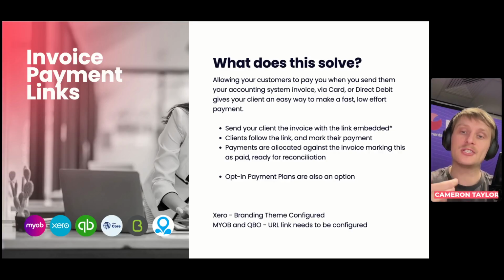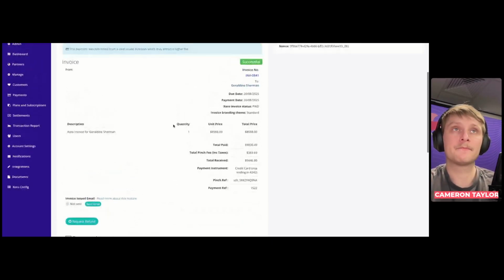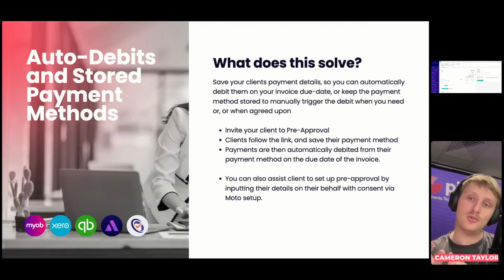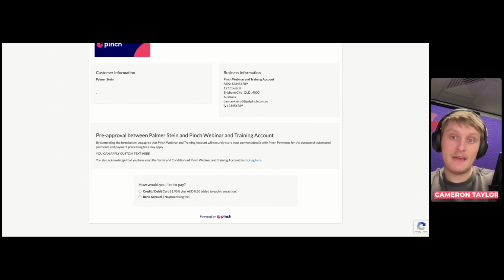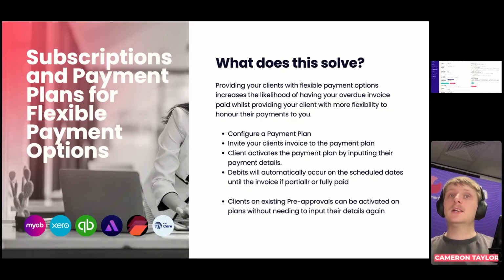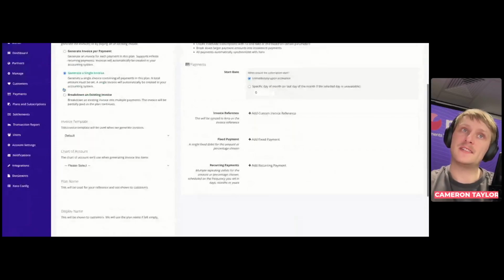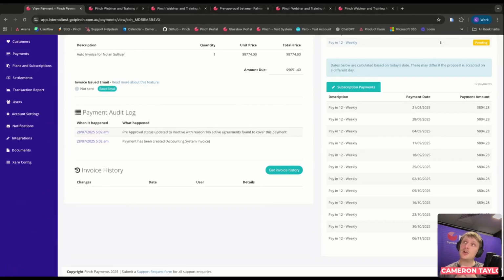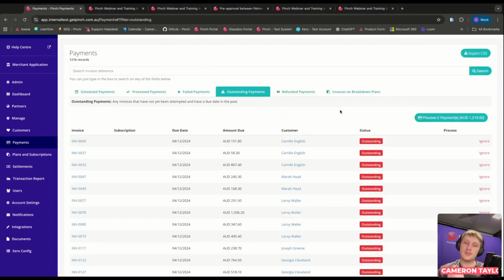Merchant Masterclass | Getting Started With Pinch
This Merchant Masterclass introduces the primary features of the Pinch Merchant Portal to new and returning users to ensure they can operate the features efficiently.